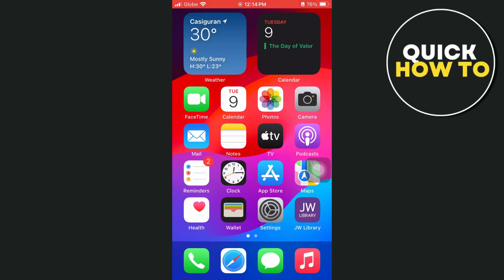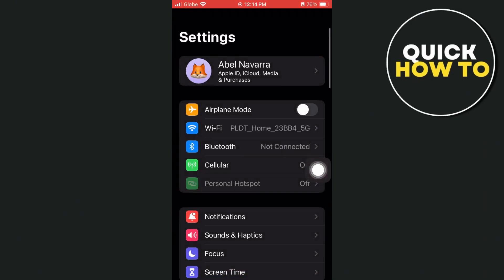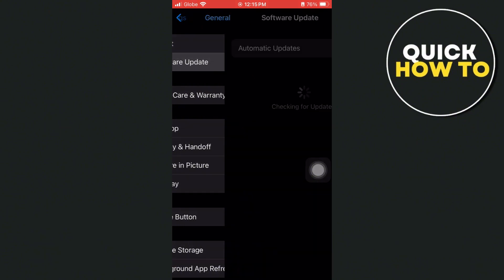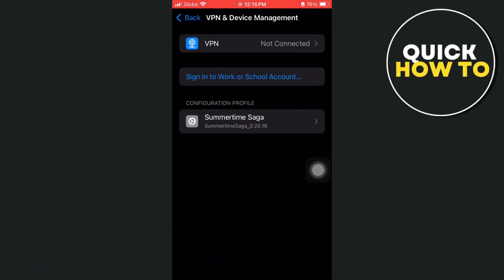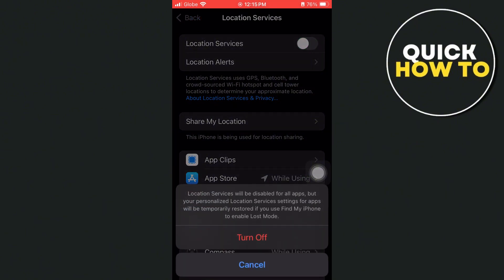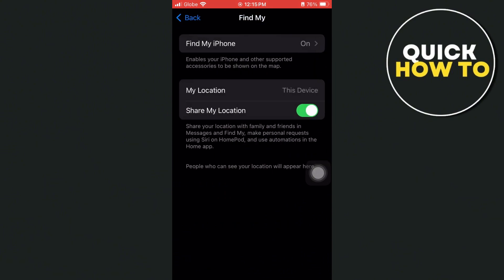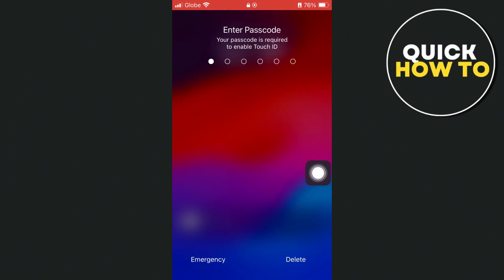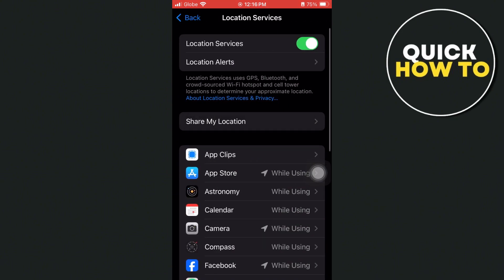How to Fix “No Active Device Used For Your Location You can check your settings in Find My iPhone”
Learn How to Fix “No Active Device Used For Your Location You can check your settings in Find My iPhone”